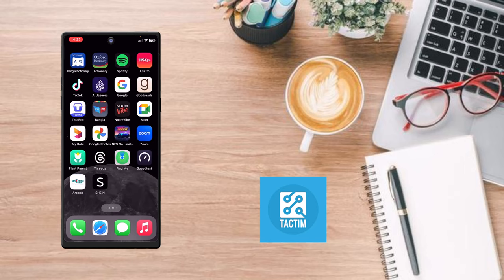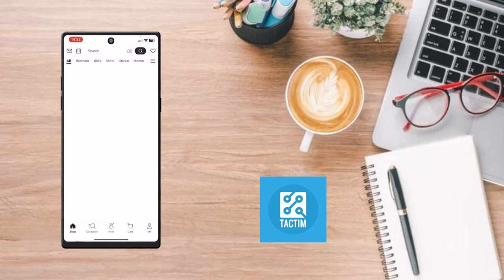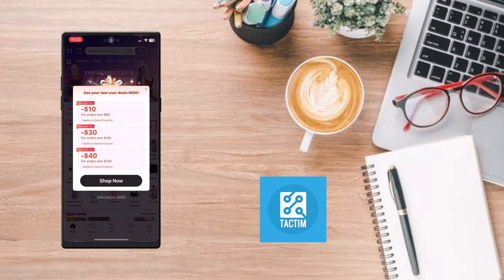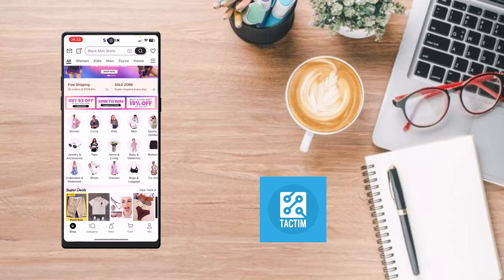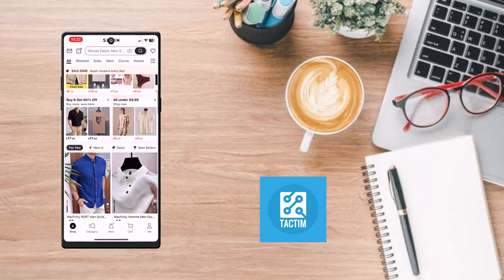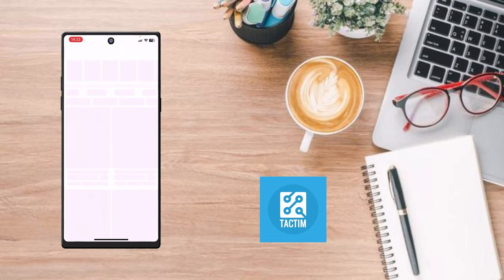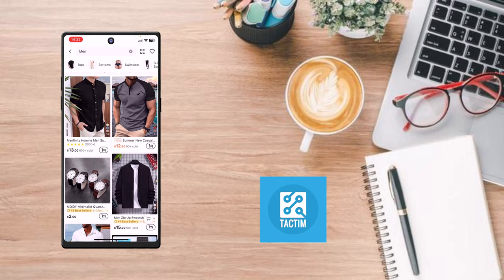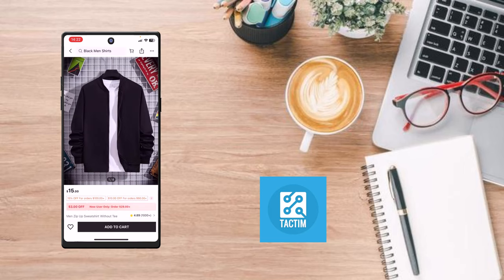How to Place an Order on the Shein App on iPhone 2024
Learn how to place an order on the Shein app using your iPhone in 2024. This step-by-step tutorial will walk you through the process from selecting items to completing your purchase, ensuring a smooth and hassle-free shopping experience. Perfect for new users or those looking to refresh their skills!